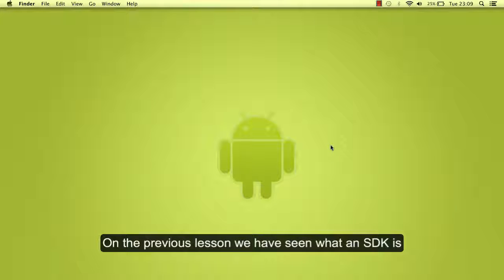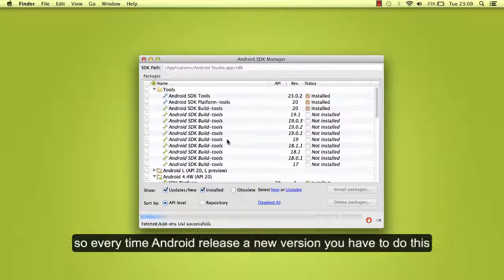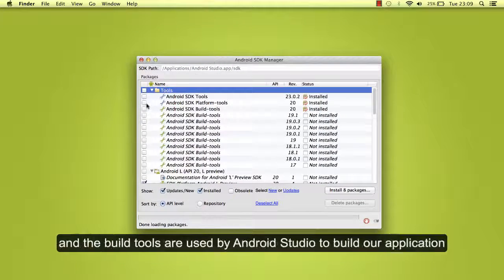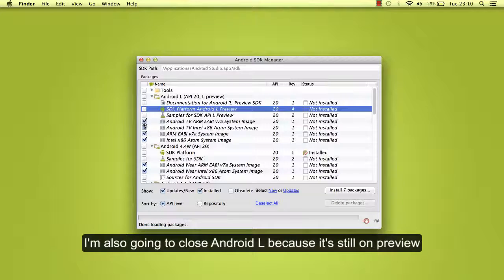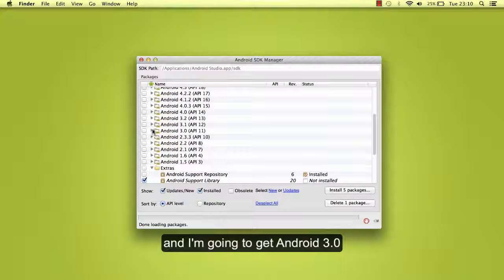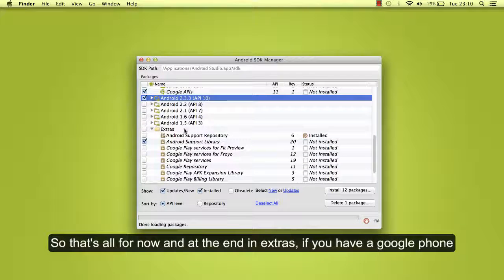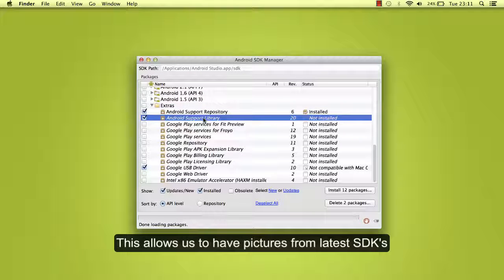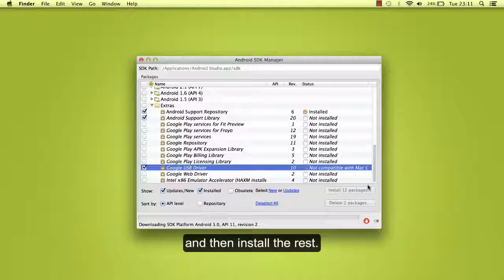SDK Manager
Chapter 1: Android Studio, get familiar with the tools
Lecture 3: SDK Manager